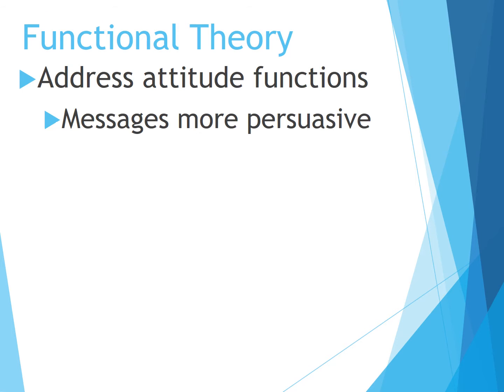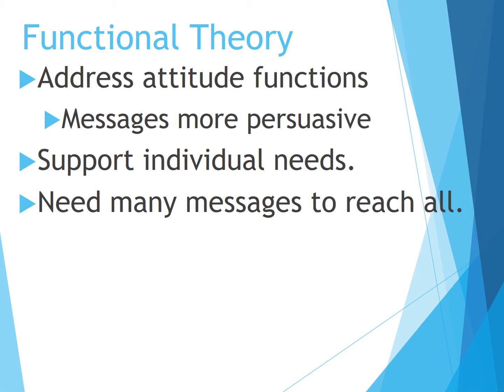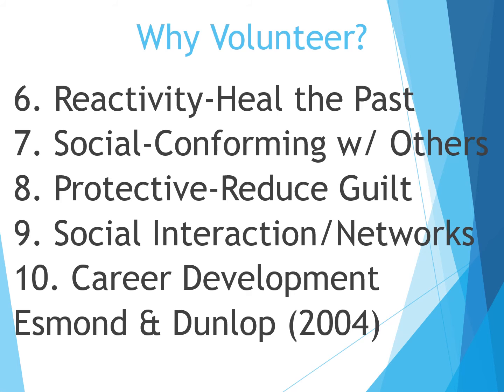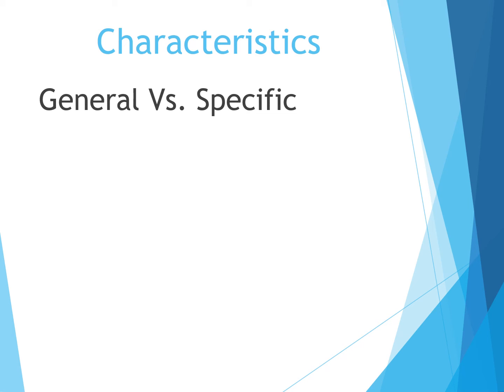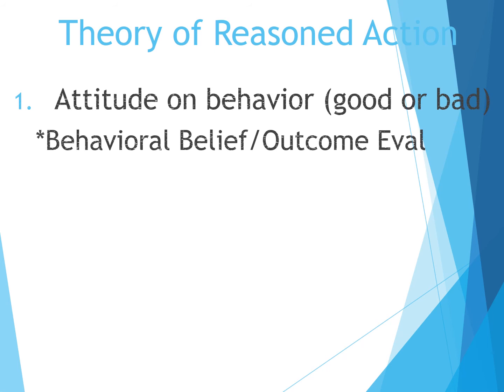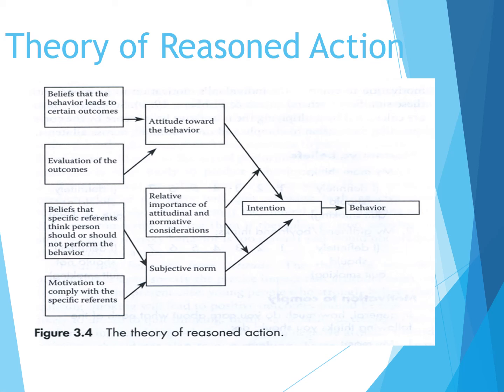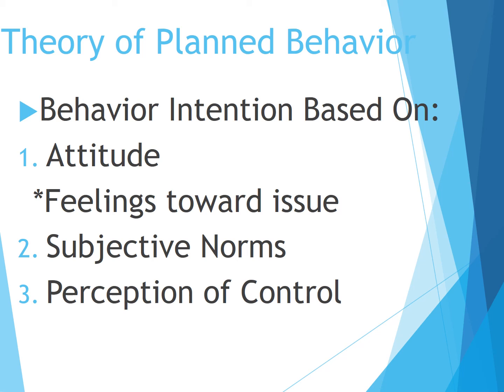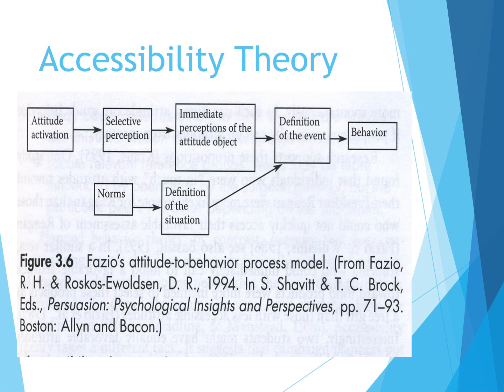Ch 3 347 N